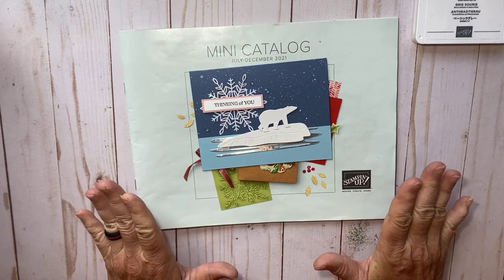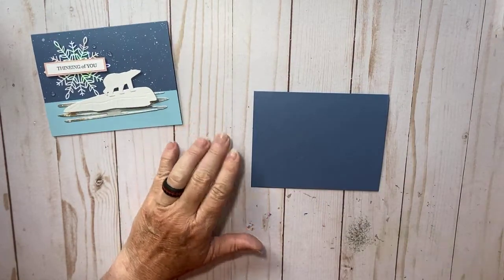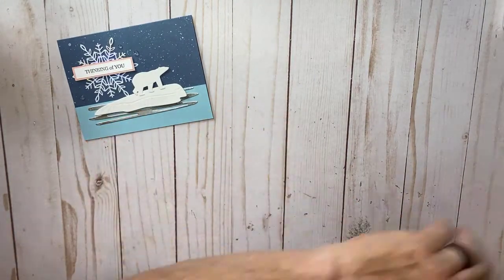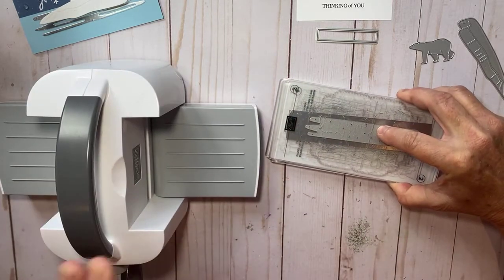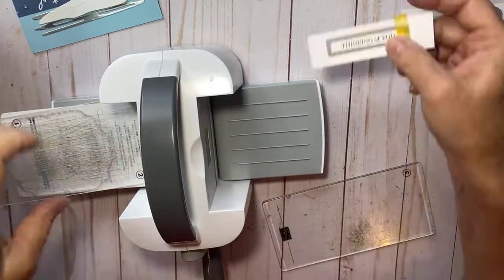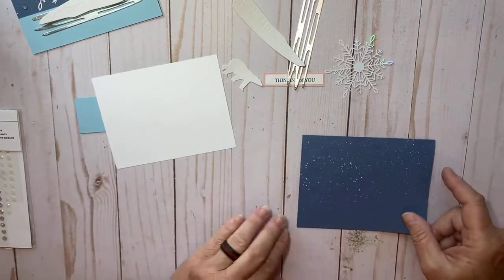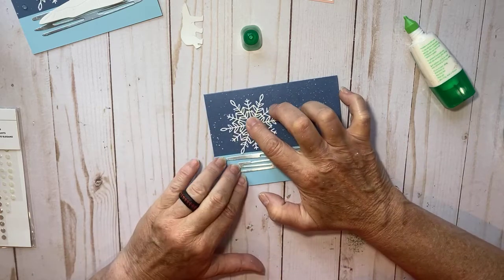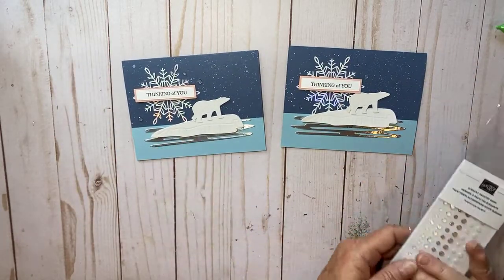Polar Bear Thinking of You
Here's a card straight out of the July-December Mini Catalog by Stampin' Up!  page 39.  Love the velvet polar bear and ice burg!!

Kathy Howes
Be Creative with Kathy
Denver, CO

• Silver Foil 12" X 12" (30.5 X 30.5 Cm) Specialty Pack [156457] $10.00
• Snowy White 12" X 12" (30.5 X 30.5 Cm) Velvet Sheets [156405] $5.00